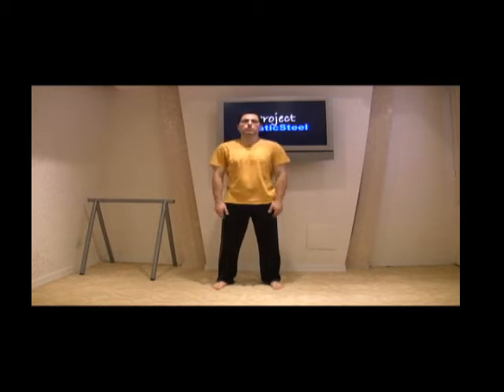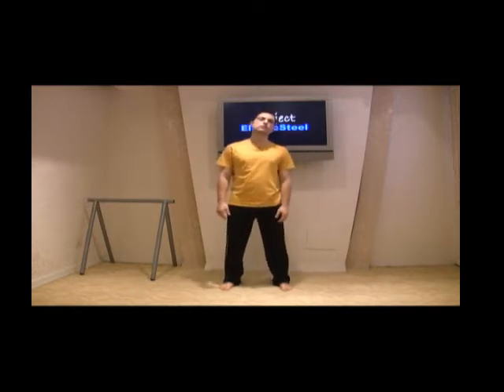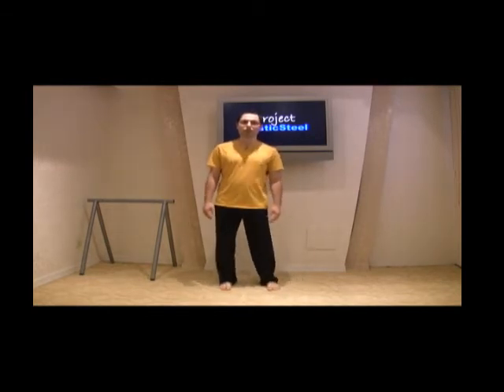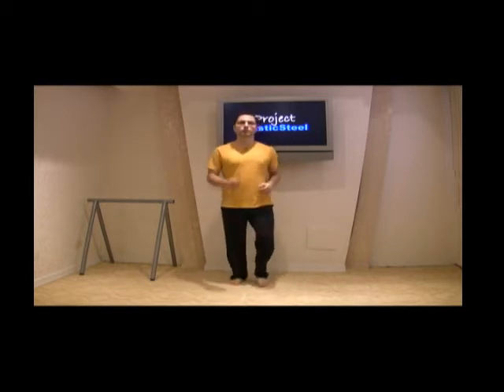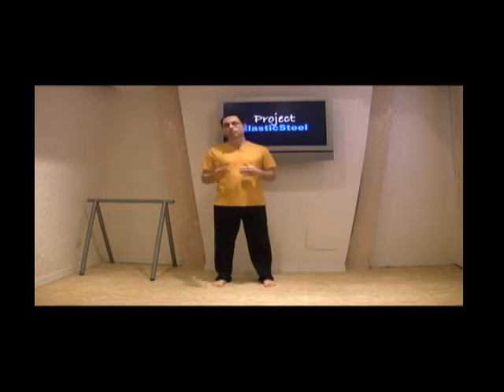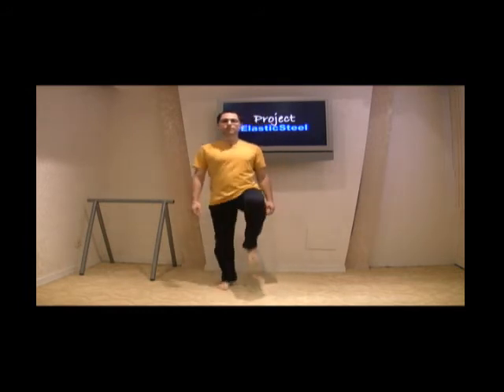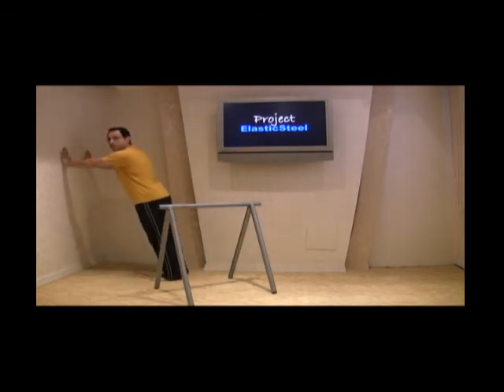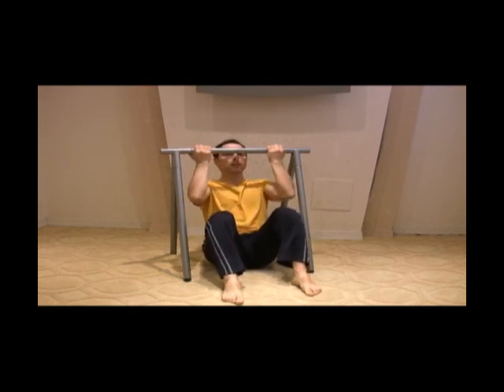Episode 3 Part 1 Please Subscribe to Project ElasticSteel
This program is going to get more and advanced little by little.
Soon the videos will only be uploaded to Project ElasticSteel Channel.